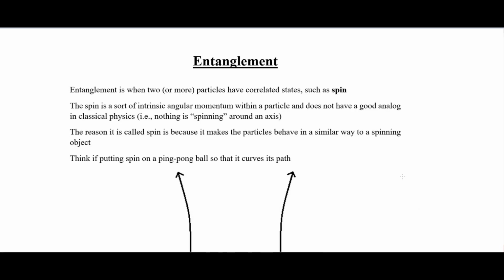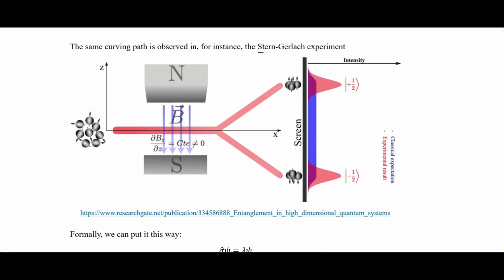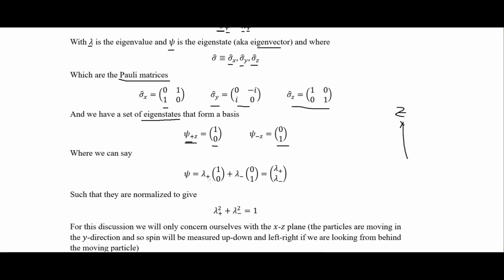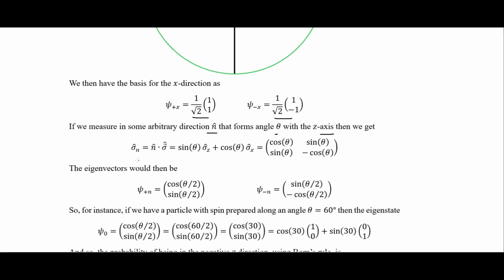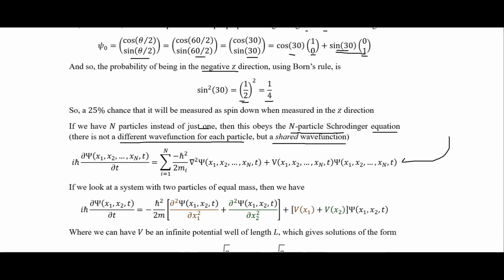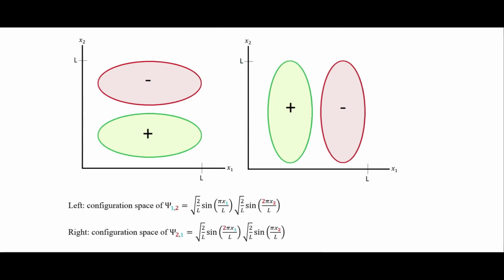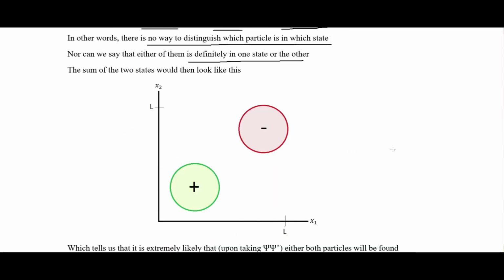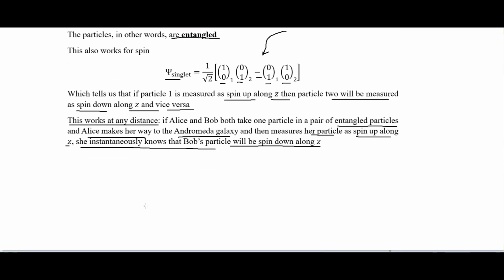Quantum Entanglement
Spooky action at a distance.

Other places you can find content from me:

Amazon - Author Profile

Incarnate: Existence
Incarnate: Essence
Incarnate: Schism